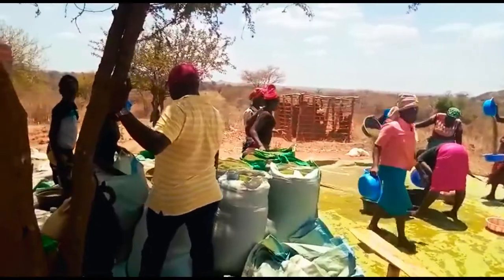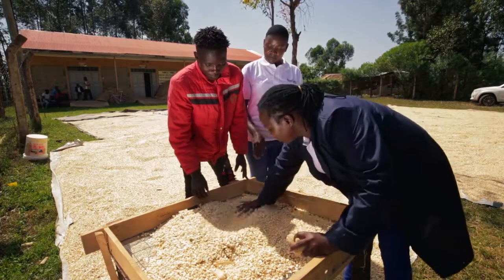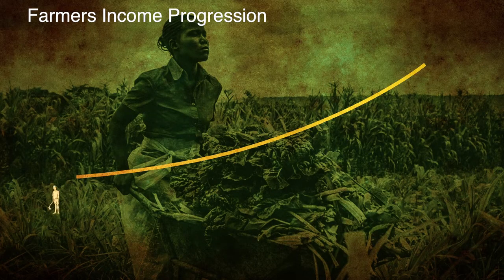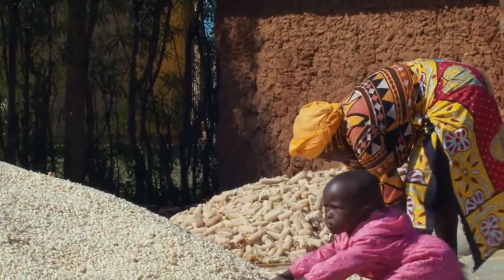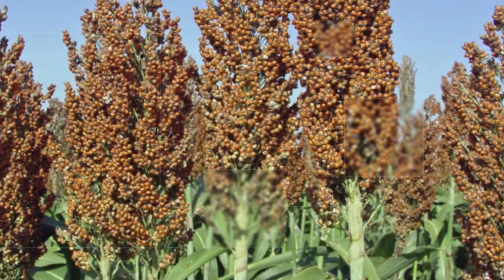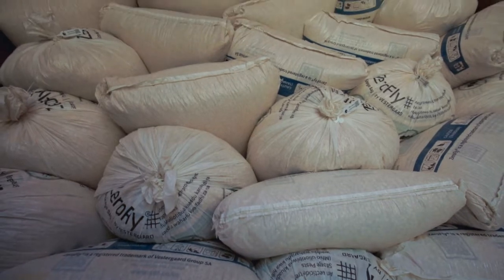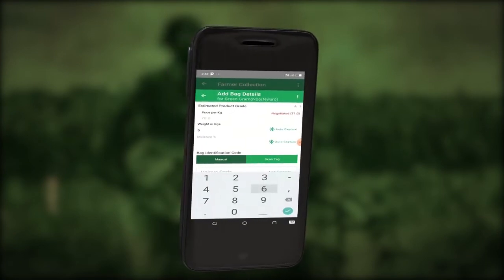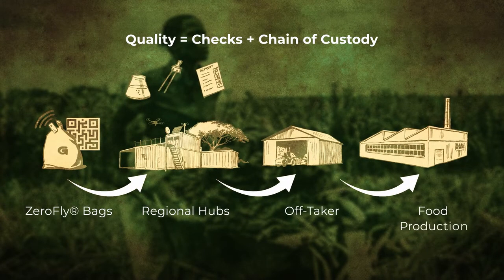GroR® - Food security for the small holder farmer in Africa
Vestergaard's innovative storage technology is a cornerstone in the GroR® business model. Through partnership, aggregate planning and the storing and selling of grains to large off takers, the GroR® model increases the net income and decreases the economic risk of small holder farmers.